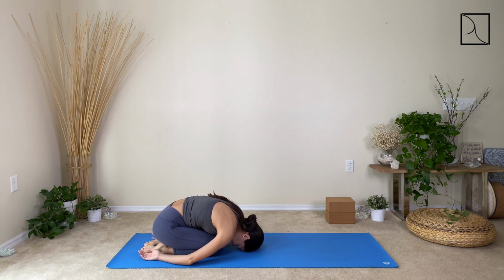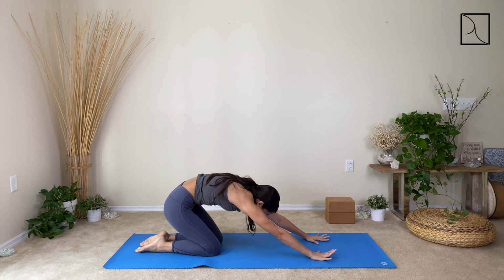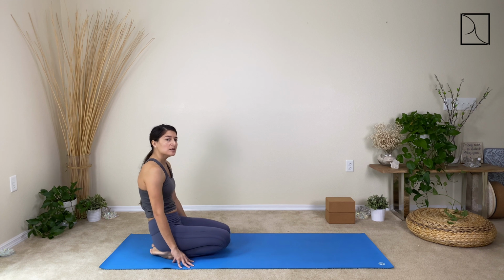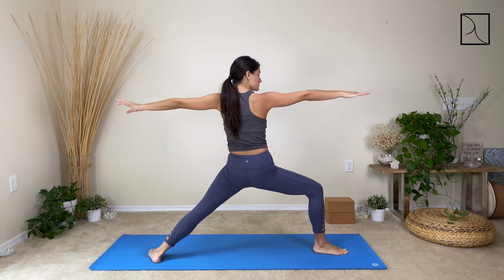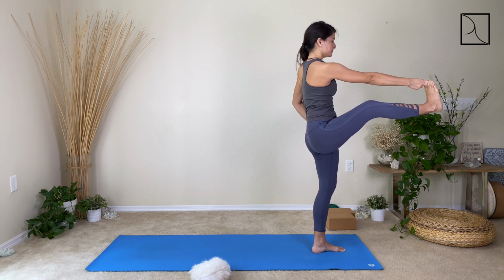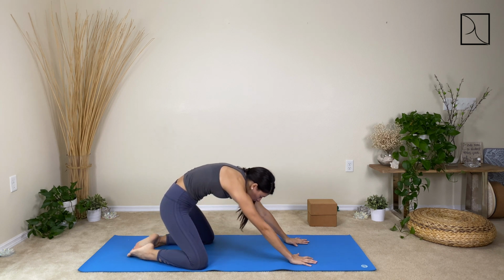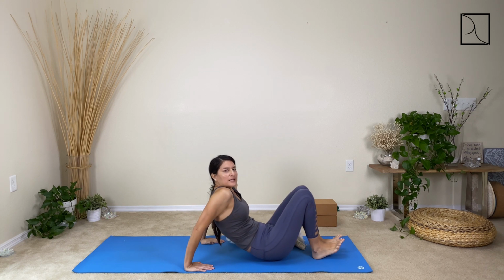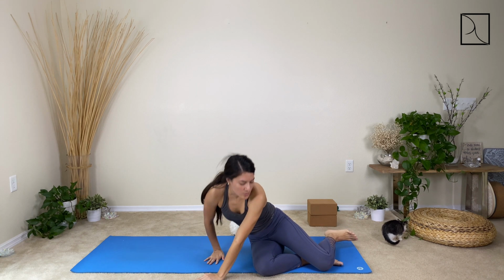Soulful Practice | 70 Mins Live Zoom Class | Yoga with Pierina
My name is Pierina Nunez, I am a certified Vinyasa and SUP Yoga Instructor. Today I am sharing a live class I did on Zoom.

You will feel it all in this class. You will connect your soul into what the meaning of moving your body and practicing yoga means. You will feel the openness of your heart and a deep release into your hips and spine. I truly love this class and I hope you love it too!

Also, these two little ones 🎀🐶🐱 Sugar (my Maltese) and Rainy (a recently rescued kitten) will help bring a few smiles to you while doing this class.

-Pierina